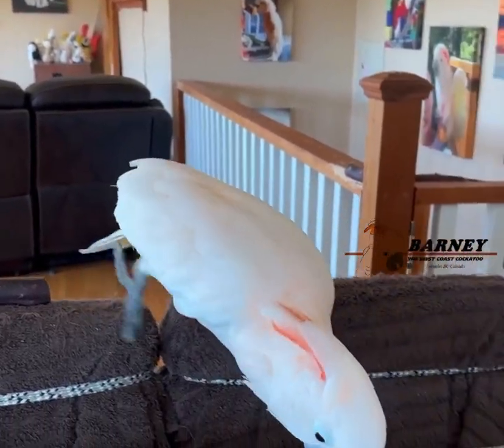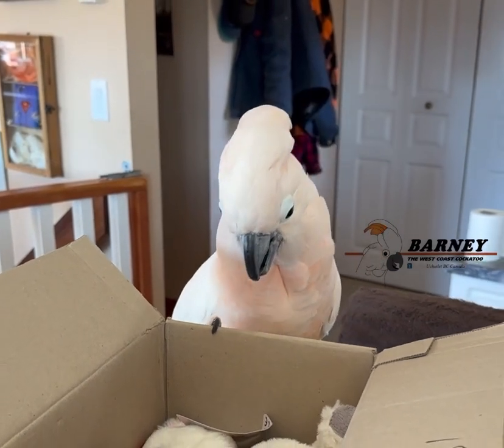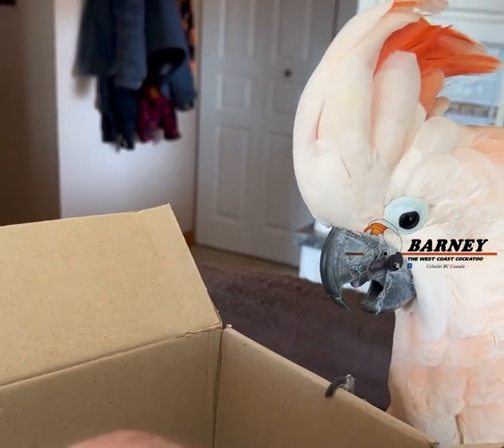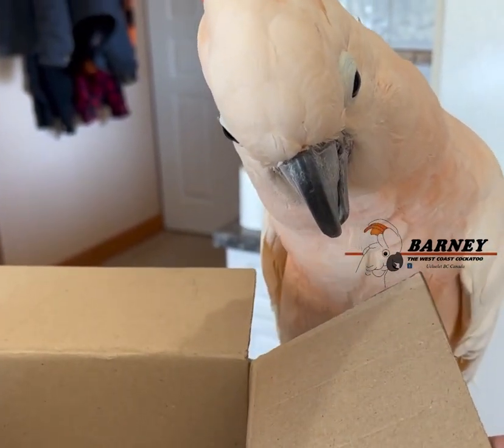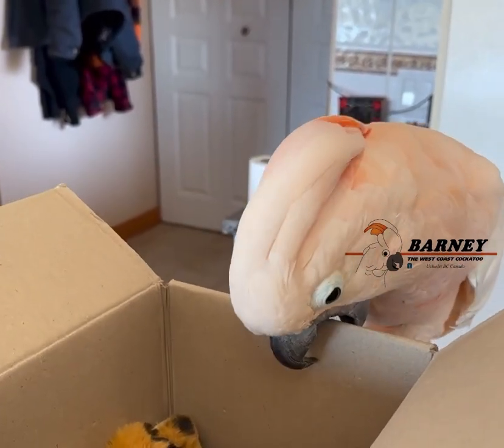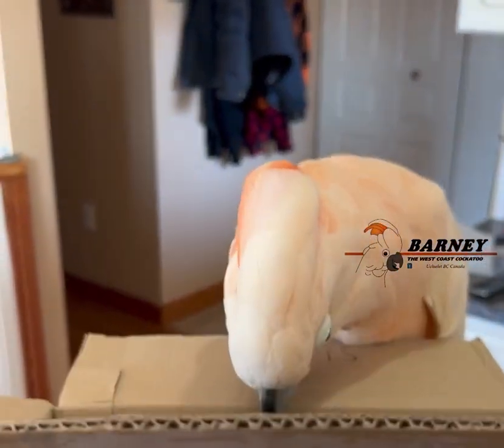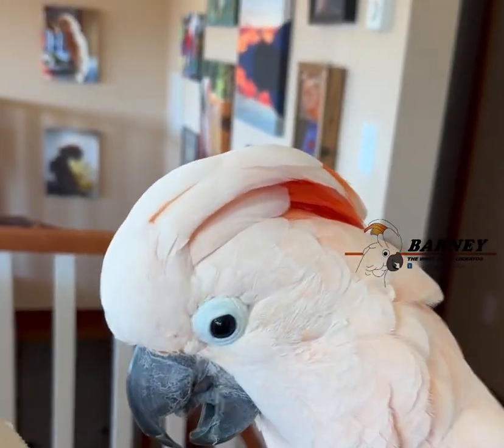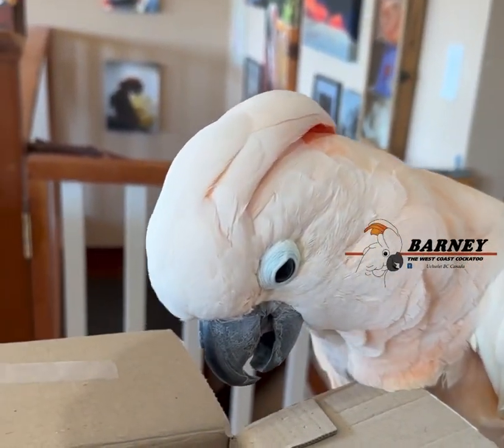Barney got some cool new toys! Thank you Auntie A! 🧡❤️🧡🕺